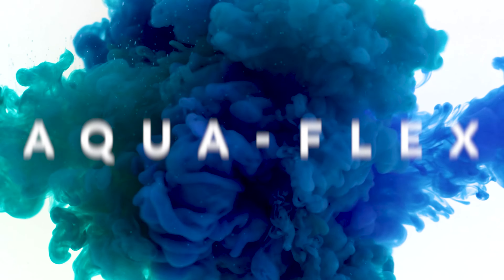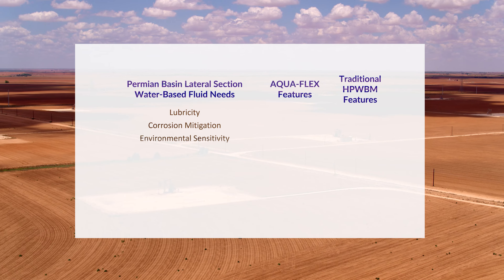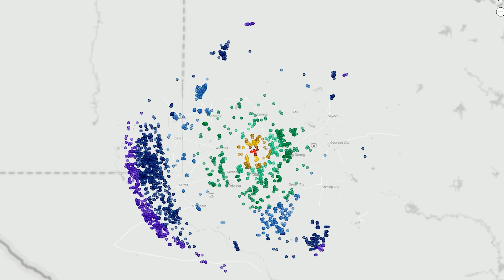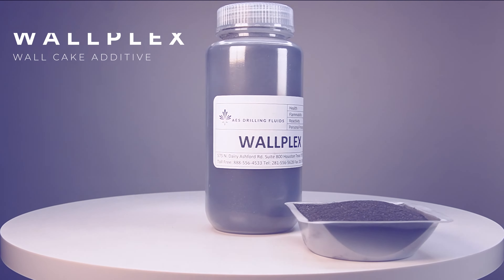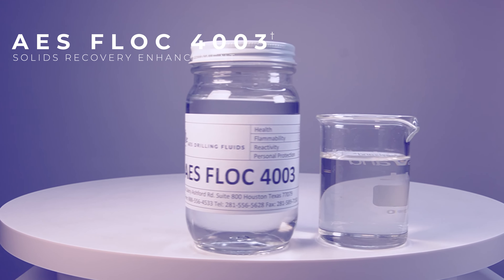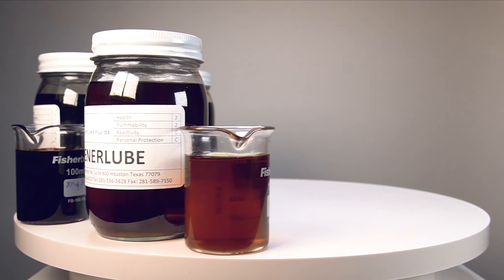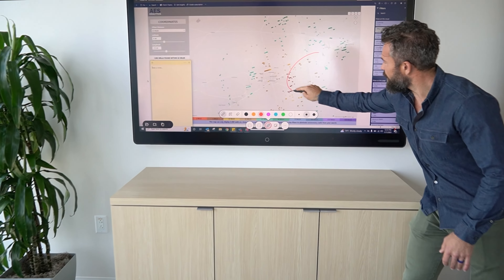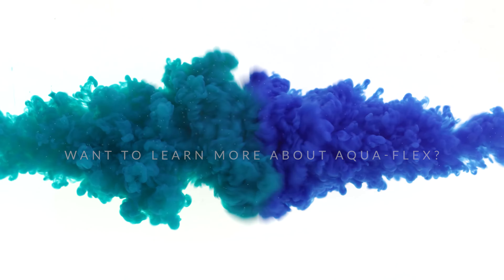Introducing AQUA-FLEX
Introducing AQUA-FLEX, an optimized water-based drilling fluid (OWBDF) designed to address the primary drilling challenges found throughout the Permian Basin and other Unconventional areas. Unlike traditional “High-Performance” water-based drilling fluid systems, AQUA-FLEX is designed to maximize drilling performance by pairing data and system components with actual well risks.